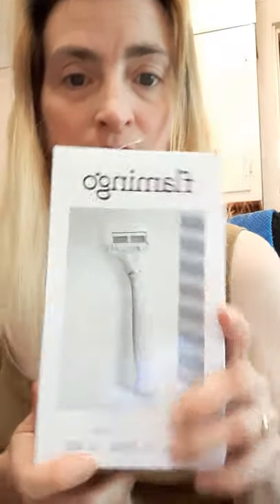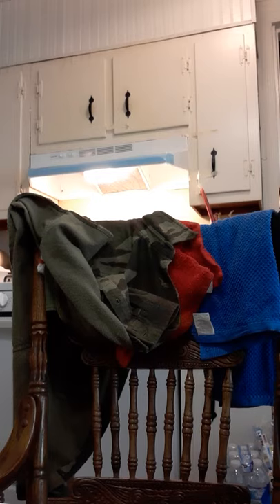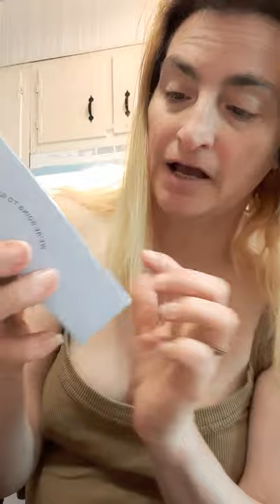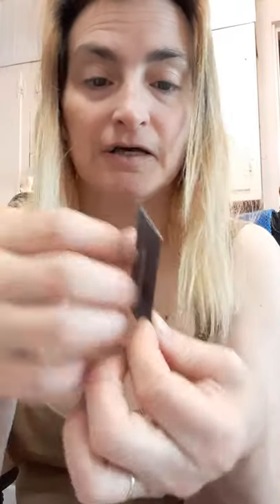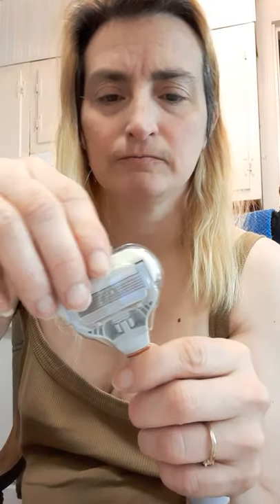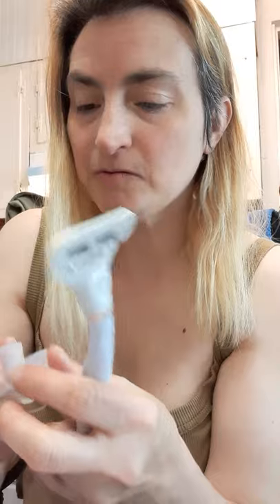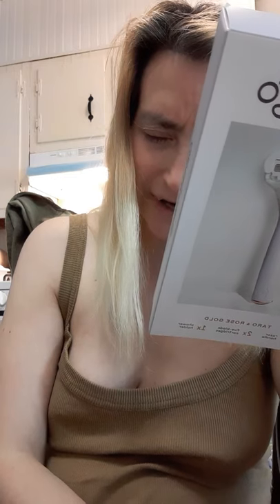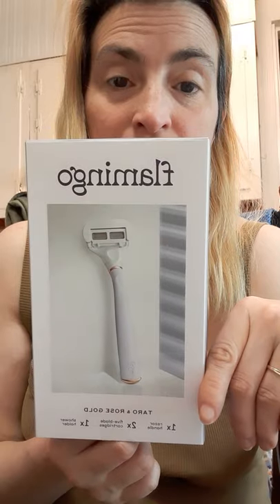Flamingo shaver box opening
Flamingo shaver found at Walgreens cost 8.99